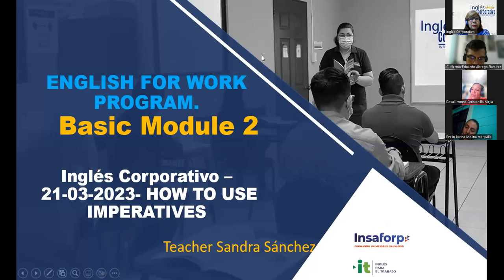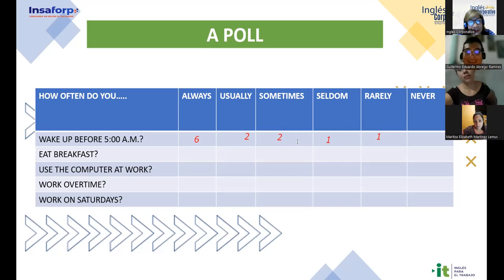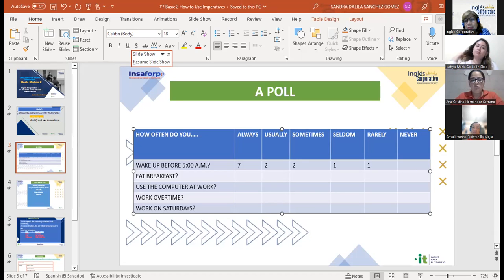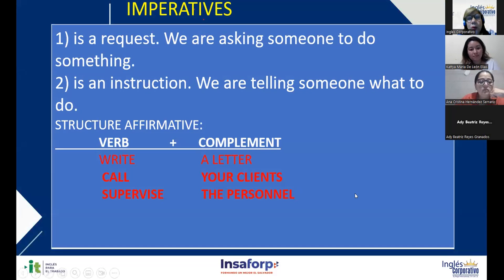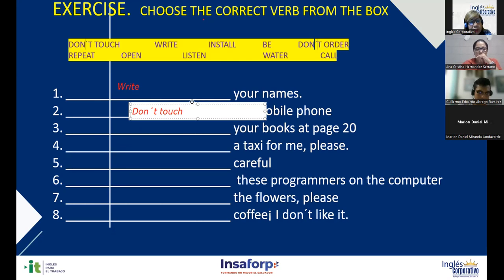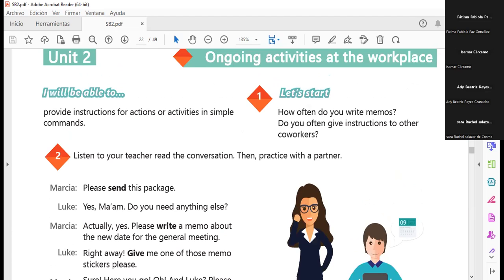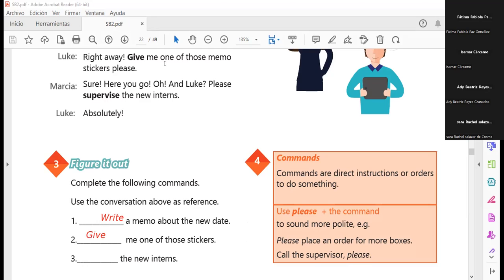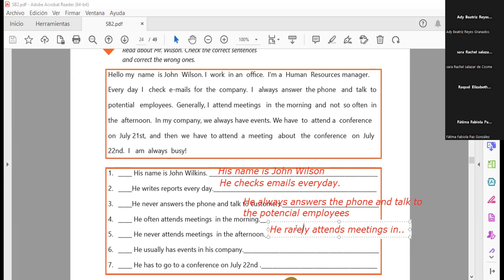Sesión 7-21/03/2023-29750-8084-0042/2023-SÁNCHEZ-HOW TO USE IMPERATIVES